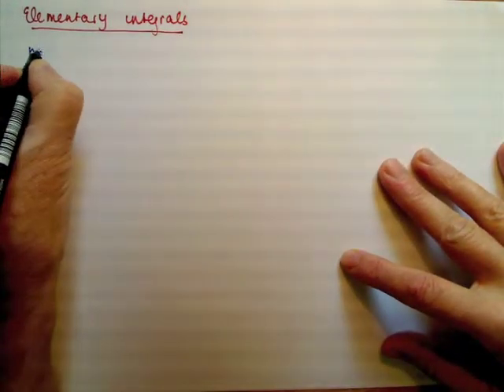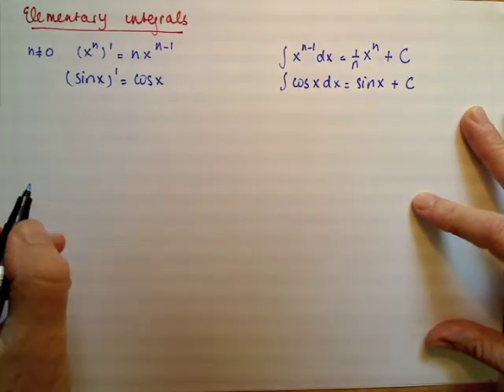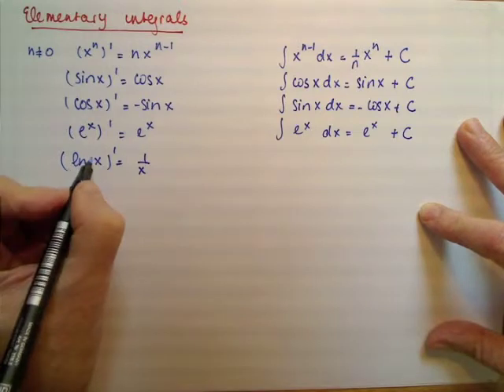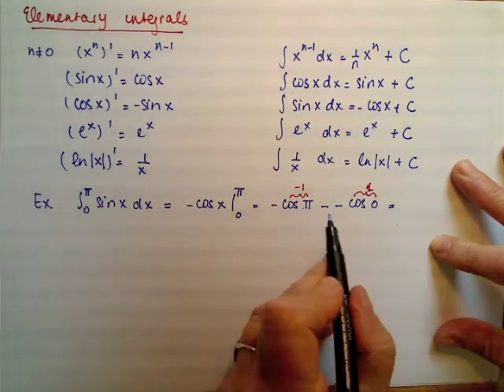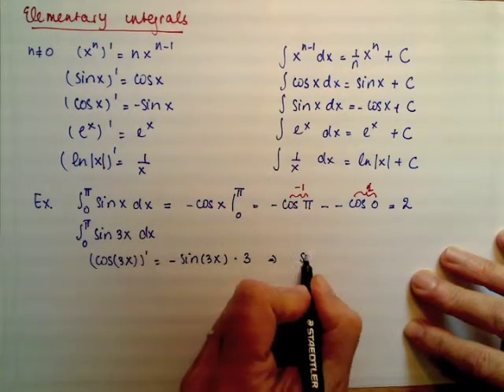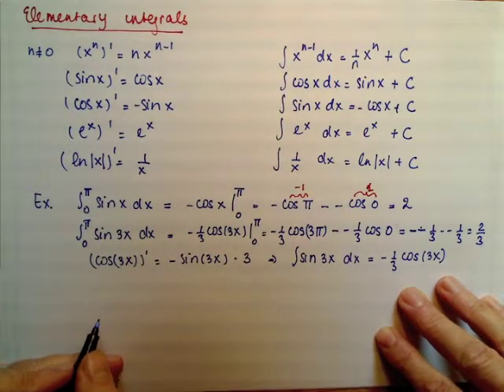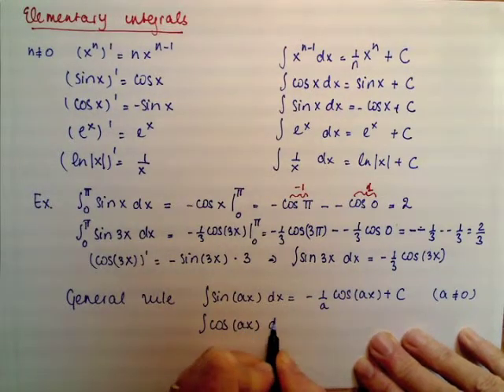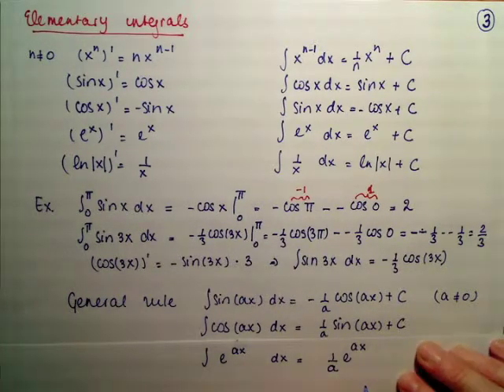Lecture 5.3 integration elm